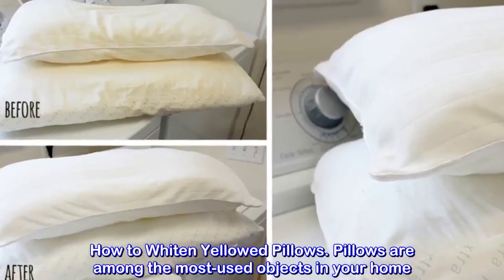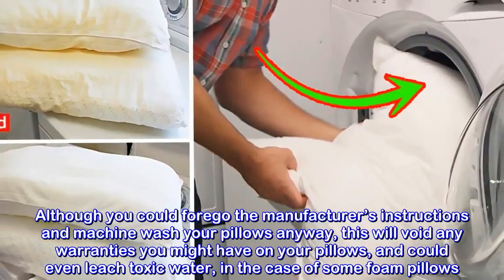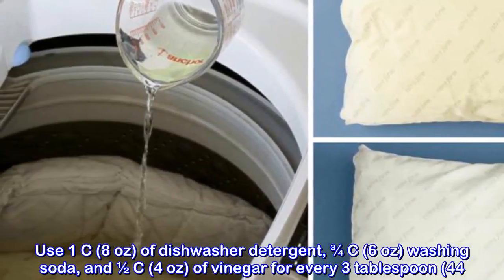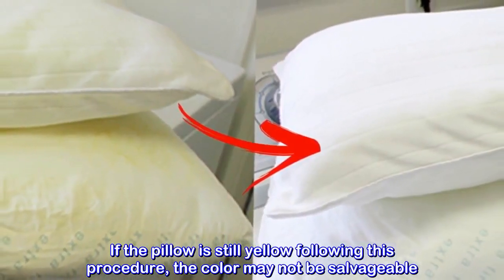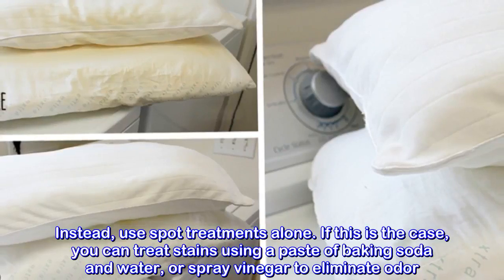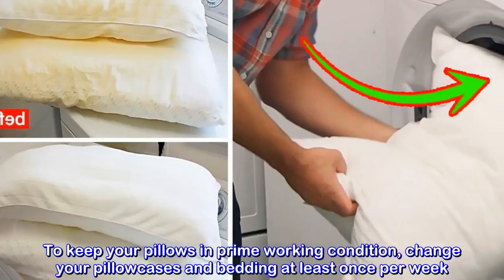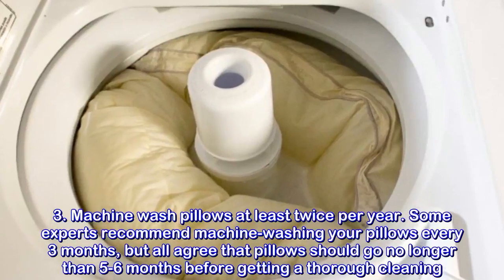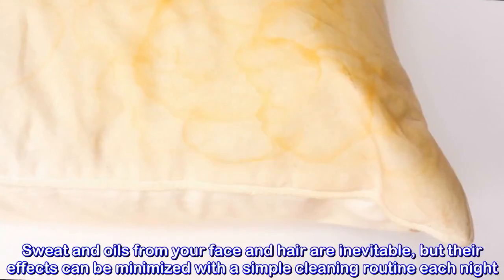How to Whiten Yellowed Pillows?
How to Whiten Yellowed Pillows#NaturalRemedies